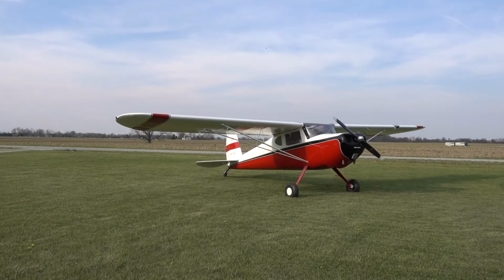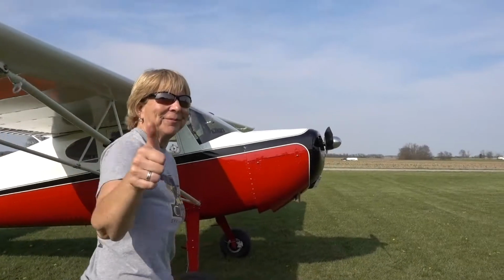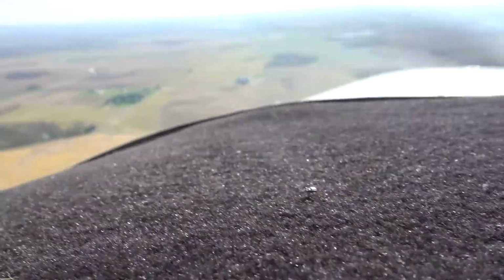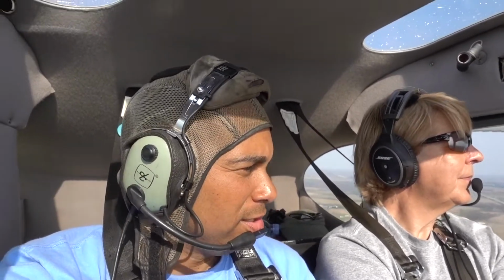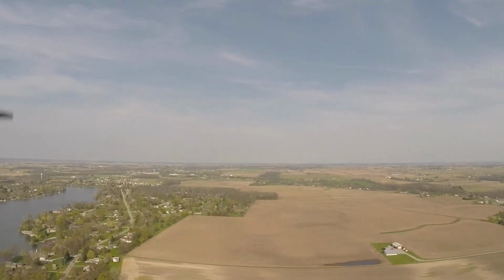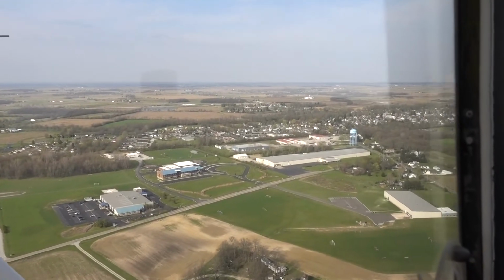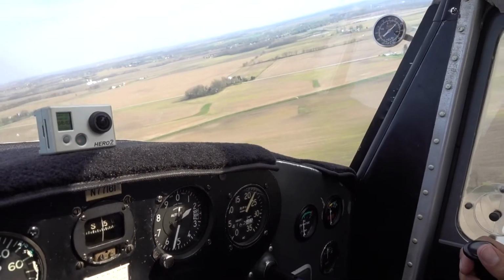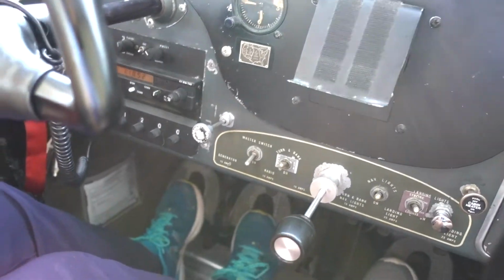Flying A Beautiful Cessna 140 Vlog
Terri and I went out and flew her 1946 Cessna 140. Lots of fun and good conversation. Terri has owned her 140 for 25 years and it has been a part of the family. My Vlogs are about my travels and my flying of different aircraft and mostly about barnstorming aircraft and events. Joy the fun to live the dream.

Camera used

Sony RX 100V
Go pro Hero 2,3, & 4